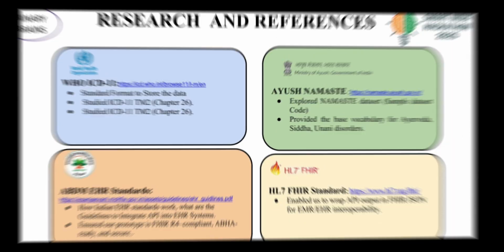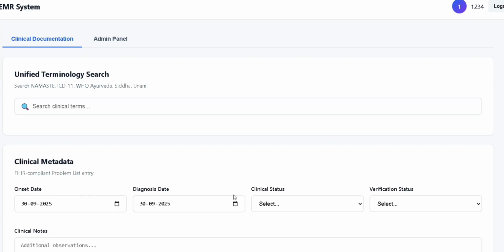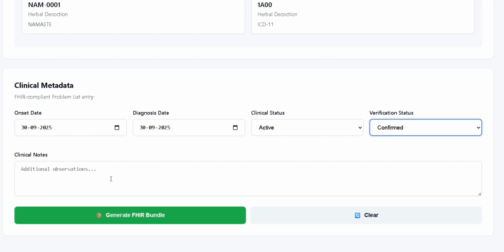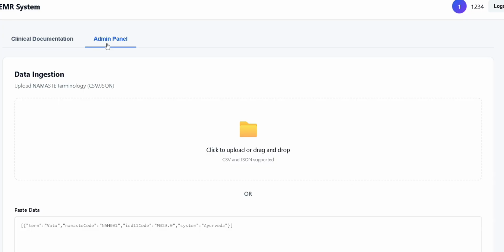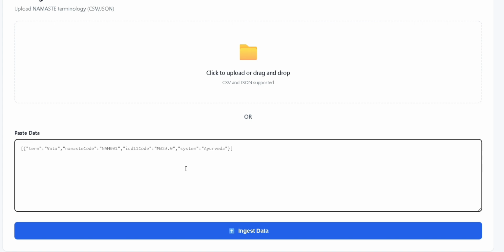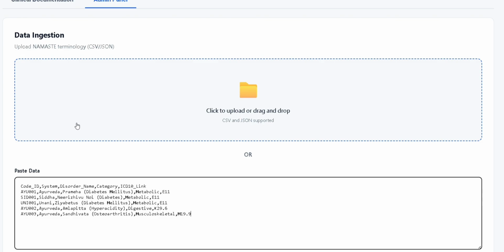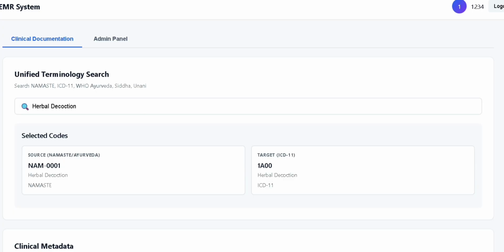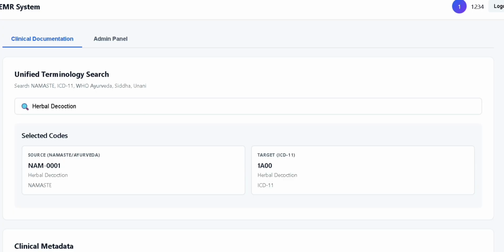HealthSync | AI-Powered API for Integrating NAMASTE & ICD-11 TM2 into EHR Systems | SIH 2025 Project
Welcome to our project HealthSync, developed for Smart India Hackathon 2025 under the MedTech/HealthTech category. 🚀

What is HealthSync?
HealthSync is an AI-powered middleware API that integrates AYUSH NAMASTE datasets and ICD-11 TM2 codes into India’s Electronic Health Record (EHR) systems. It acts as a universal translator between AYUSH practitioners and hospital EMRs, ensuring standardized, interoperable, and secure healthcare data exchange.

Key Features:
✅ Standardizes traditional medicine (Ayurveda, Yoga, Unani, Siddha) with ICD-11 TM2 & EHR standards.
✅ Plug-and-play API integration for hospitals.
✅ AI/NLP automation to make data patient-friendly & searchable.
✅ Privacy First → Patients can view only their own records, doctors have access to all assigned records, and researchers get anonymized datasets.
✅ Fully compliant with ABDM, NDHM, and HL7 FHIR R4 standards.

Why HealthSync?

Doctors → Unified system for Allopathy + AYUSH.

Patients → Complete portable health record with secure access.

Researchers → Reliable, standardized datasets for studies.

Policymakers → Data-driven healthcare insights.

Database: SQLite / PostgreSQL

Standards: HL7 FHIR JSON, ABDM EHR Guidelines

AI/NLP for patient-friendly outputs

🌍 Impact:
HealthSync reduces healthcare costs, builds trust between traditional and modern medicine, and positions India as a global leader in digital health innovation.